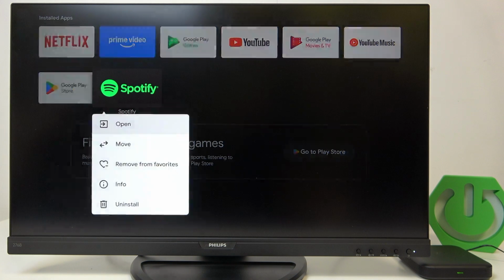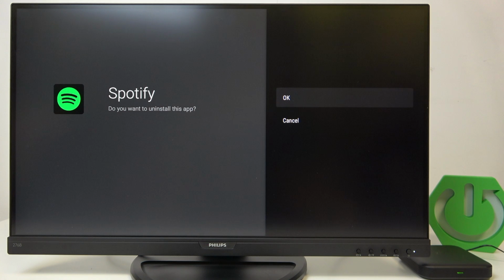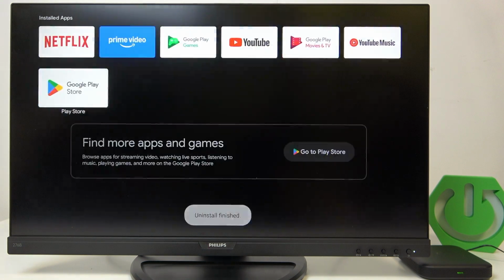ZTE Android TV Box – How to Uninstall Apps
If you want to remove unwanted apps from your ZTE Android TV Box, this video will show you the simple steps to uninstall apps directly from your device. Learn how to access the apps section, select the app you want to delete, and use your remote to uninstall it. Please note that some pre-installed apps like YouTube cannot be uninstalled, but most third-party apps such as Spotify can be removed easily. Follow along to keep your ZTE Android TV Box organized and free up storage space by uninstalling apps you no longer need. This guide is perfect for anyone looking to manage apps on their ZTE Android TV Box quickly and efficiently.

How to uninstall apps on ZTE Android TV Box?
How to remove unwanted apps from ZTE Android TV Box?
Why can't I uninstall some apps on my ZTE Android TV Box?

0:00 Introduction
0:10 Go to Apps Section
0:18 Select App to Uninstall
0:25 Press and Hold OK Button
0:32 Uninstall App (if available)
0:40 Confirm Uninstall
0:48 App Uninstalled Successfully